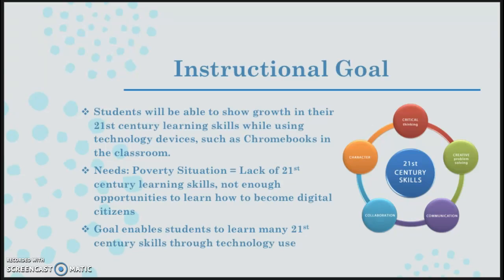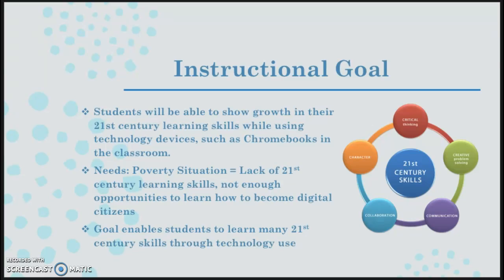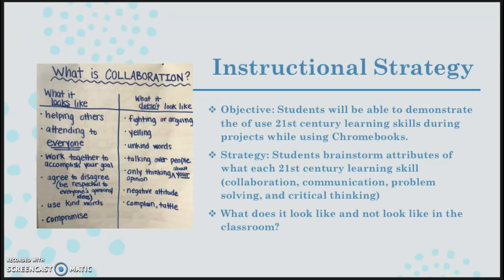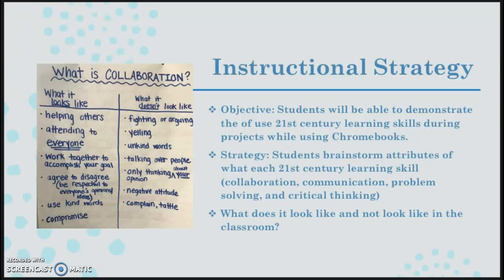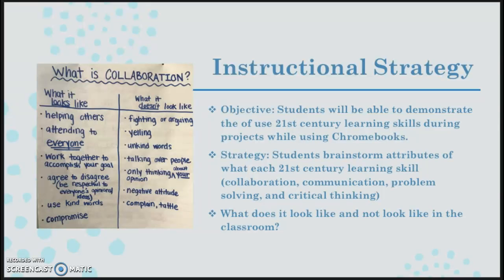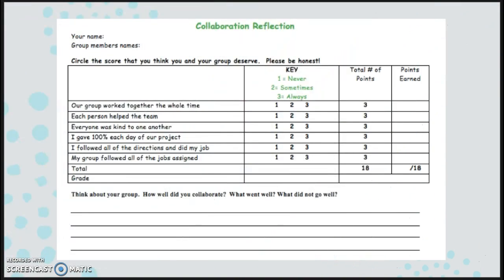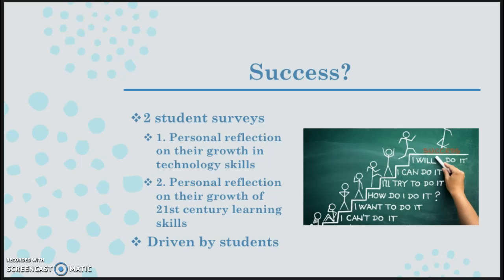Instructional Design Plan Presentation: Morabito